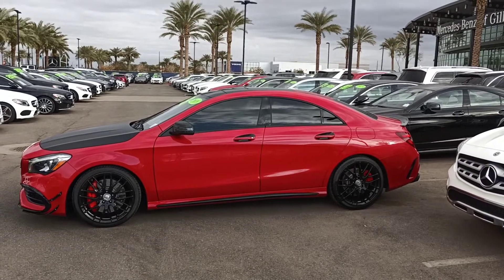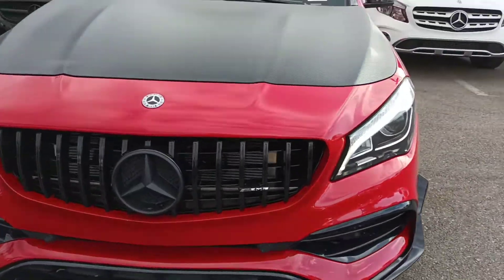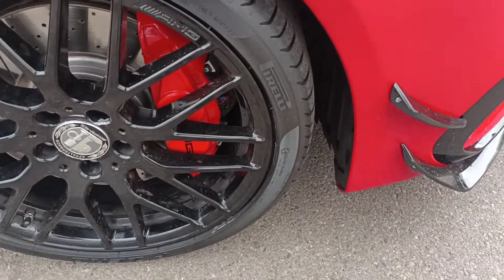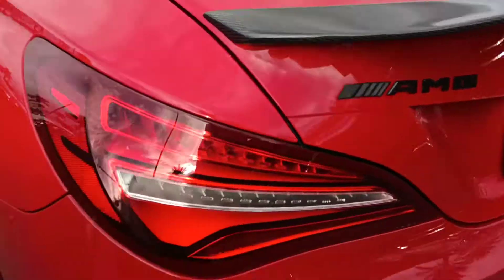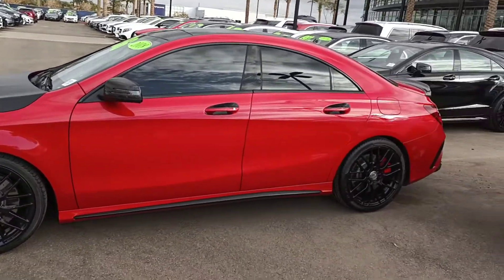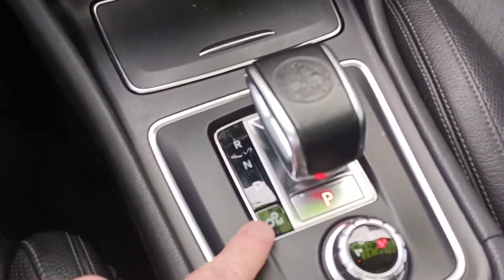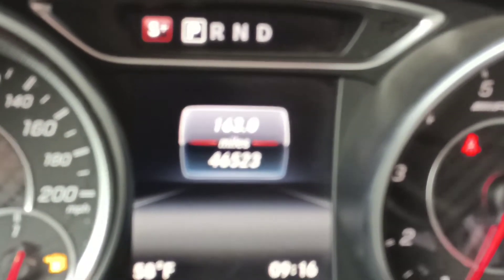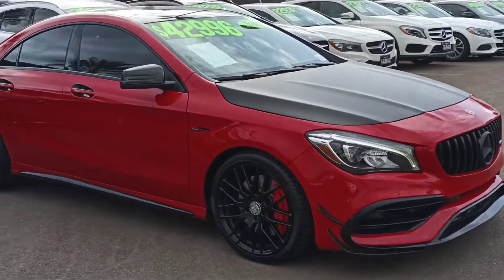'18 Mercedes Benz AMG CLA 45 at Mercedes Benz of Gilbert